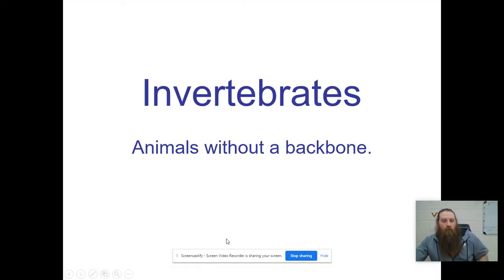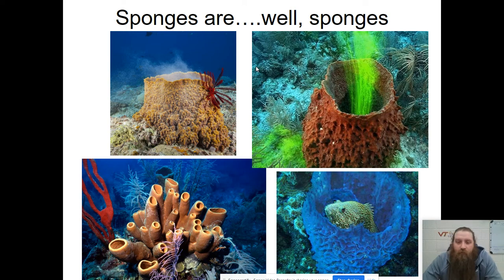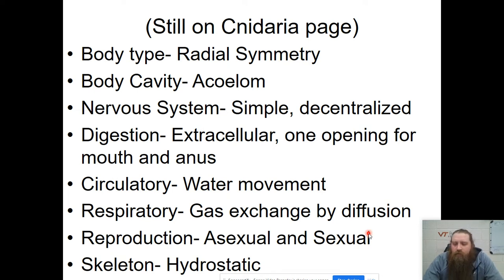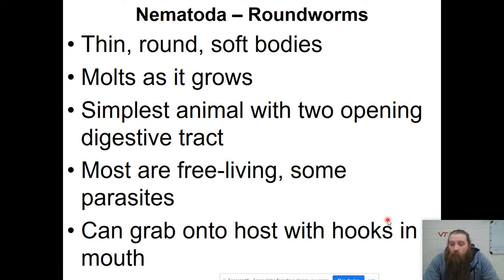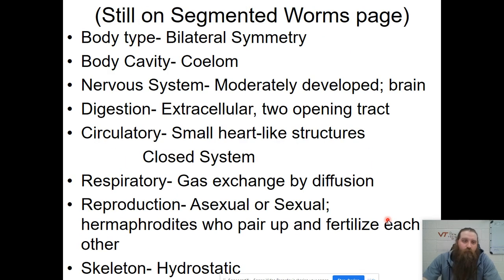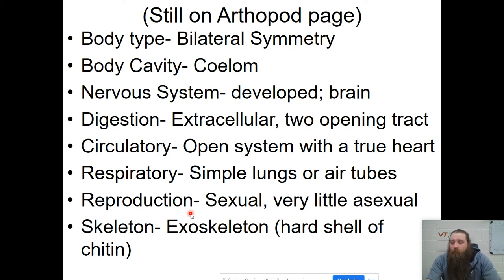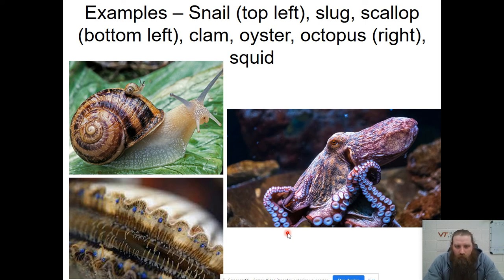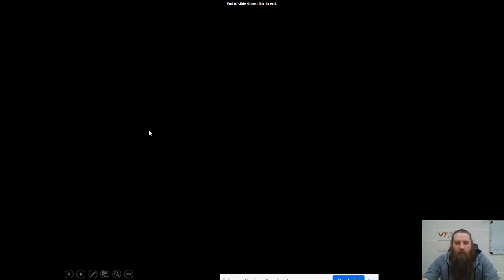45 Invertebrate Phyla